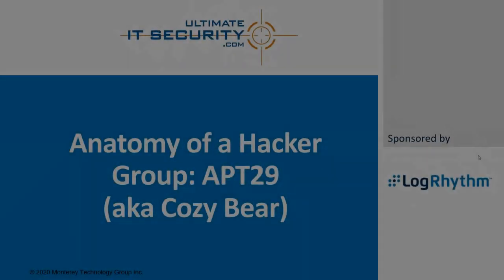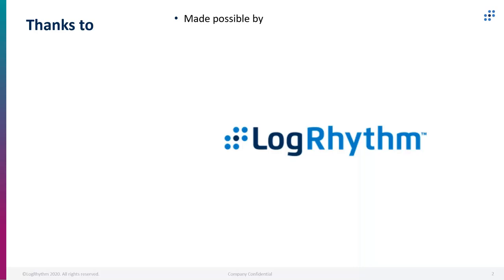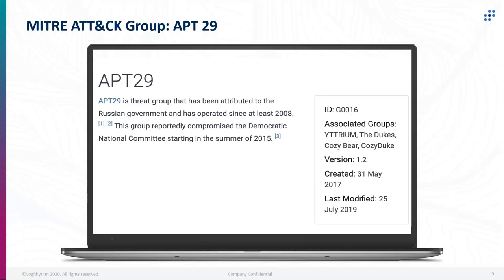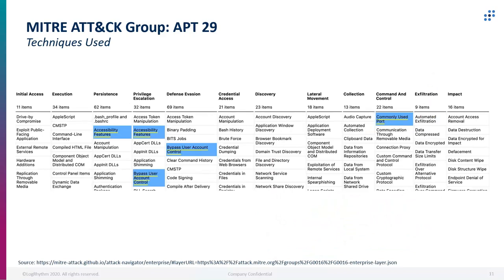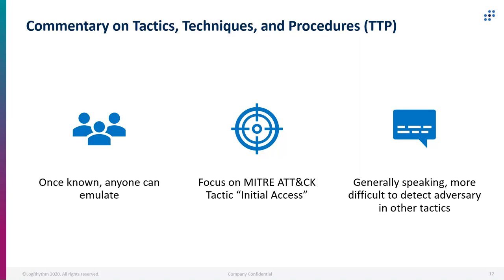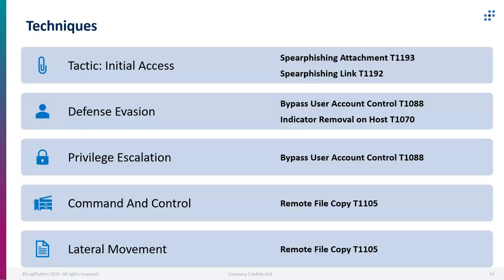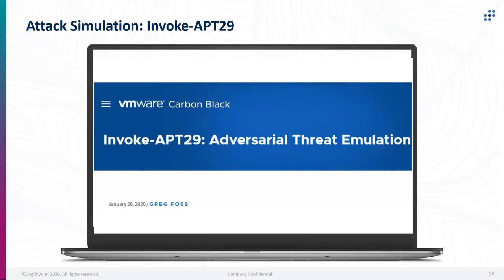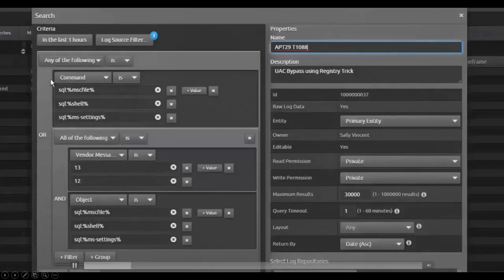Anatomy of a Hacker Group: APT29 On-Demand Webcast with UWS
APT29, or Cozy Bear, is well-known for its alleged infiltration of the U.S. Democratic National Committee in 2016.

And whether 2020 election security is relevant to your organization, it's worthwhile to be familiar with the threat group; other actors can easily implement many of its behaviors to target organizations across industries.

During this webinar, Randy Franklin Smith from Ultimate Windows Security and LogRhythm Labs' Threat Research team will:

- Provide a holistic overview of APT29 and its notable activities
- Share commonly-used TTPs that other threat actors can easily implement
- Demonstrate how to identify and remediate threats resulting from these TTPs